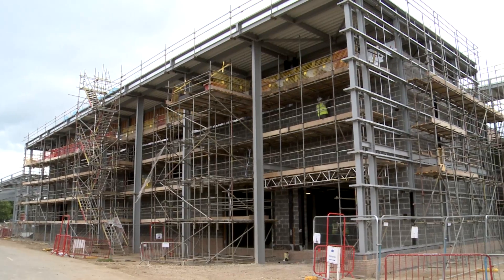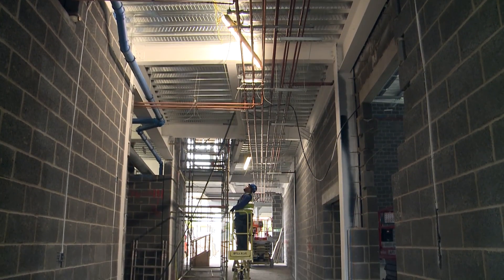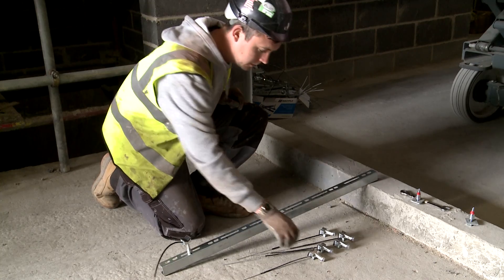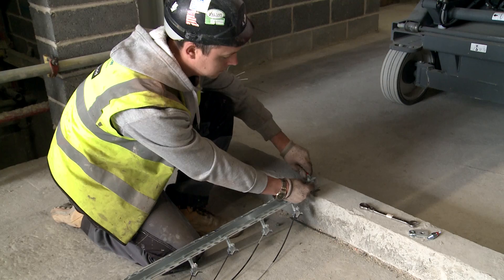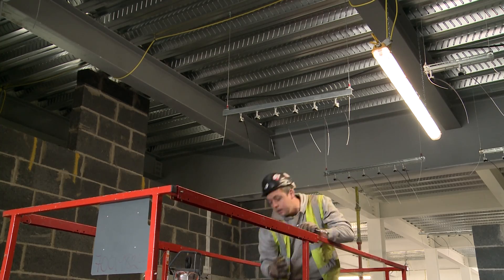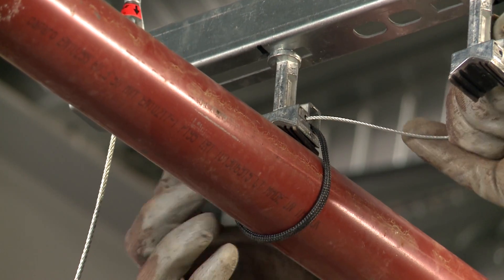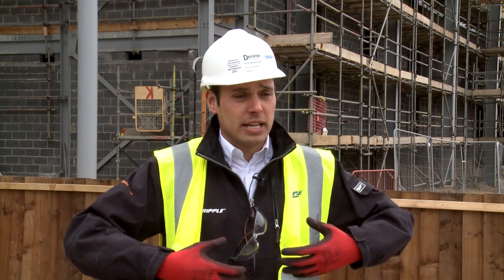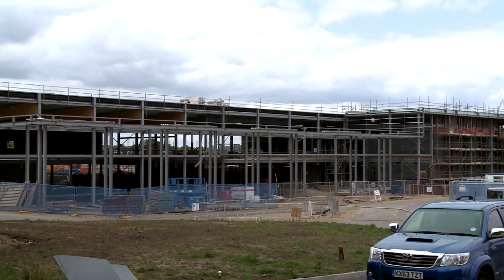Flitwick Leisure Centre, Bedfordshire feat. Pipe Bracket & Twist Clamp System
Gripple Pipe Bracket & Twist Clamp System used by Kershaw Mechanical Services to reduce pipework installation time on the Flitwick Leisure Centre project in Bedfordshire.

The unique versatility and simplicity of the Twist Clamp coupled with Pipe Brackets and Trapeze Plus, minimise installation time and eliminate the material wastage associated with traditional methods.